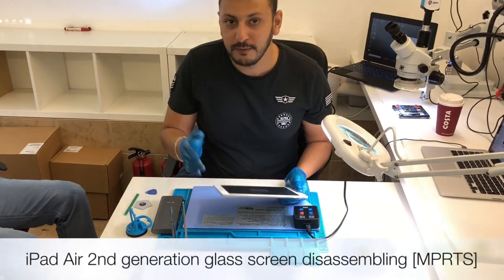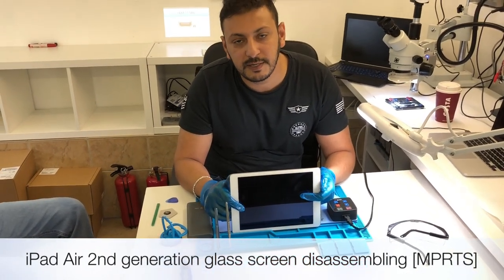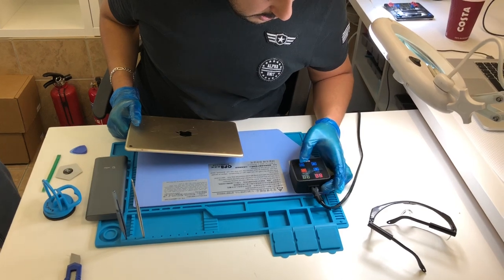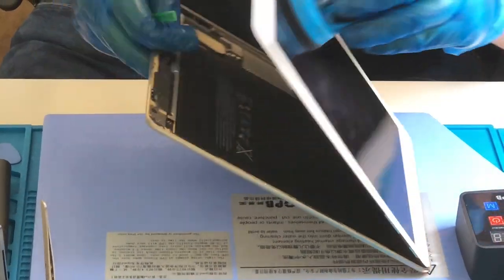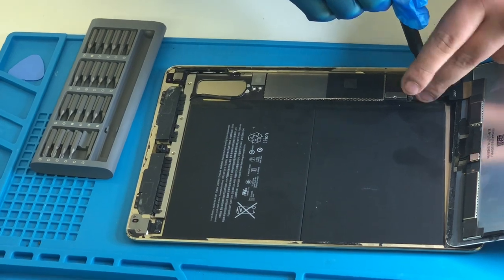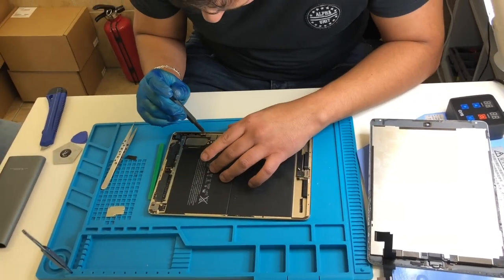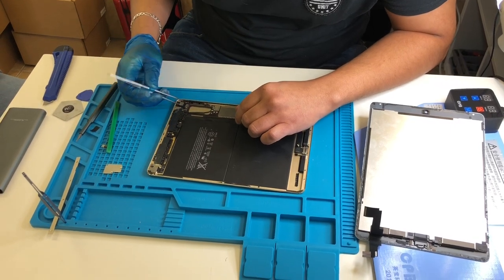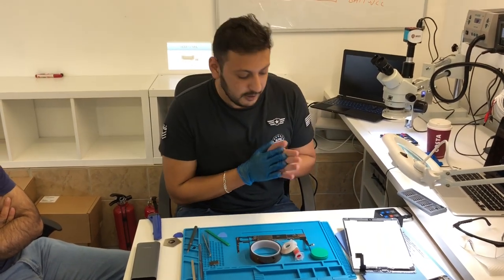iPad air 2 screen dissembling with heat pad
in this video you will learn how to remove screen from iPad without cracking it and how to avoid backlight issues on iPad air